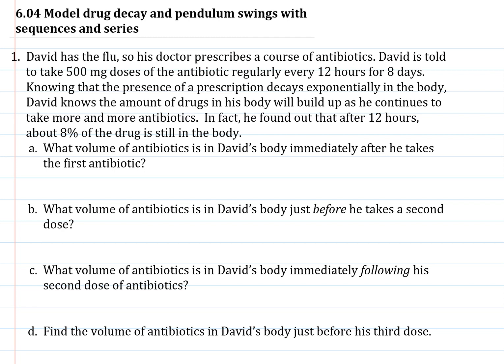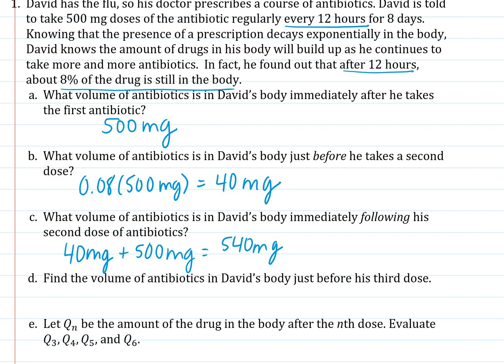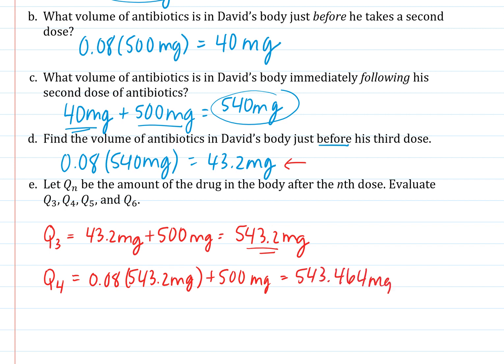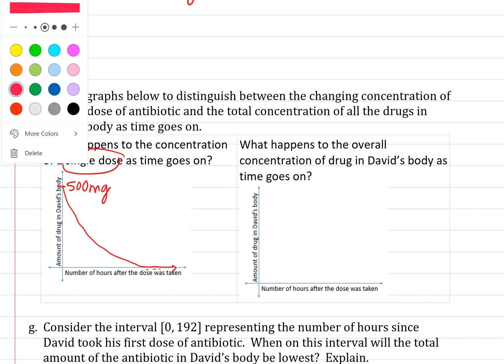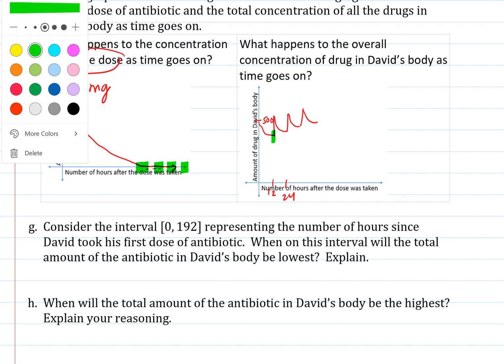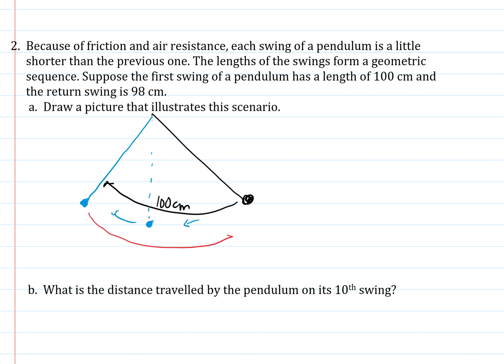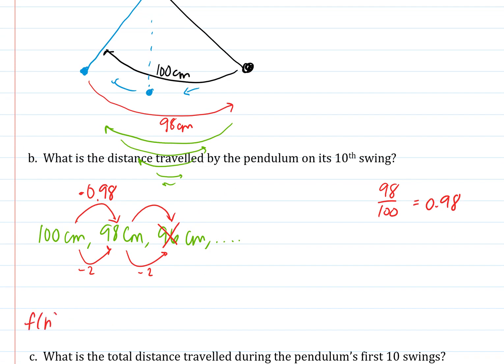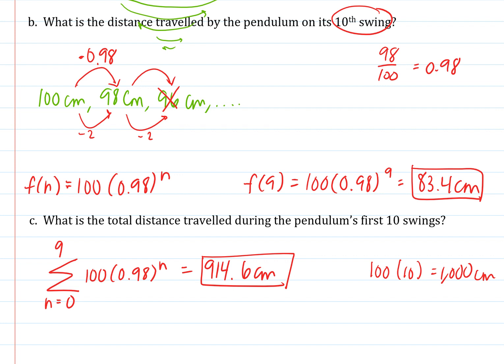6.04 Model drug decay and pendulum swings with sequences and series